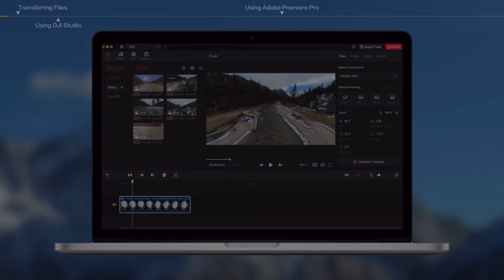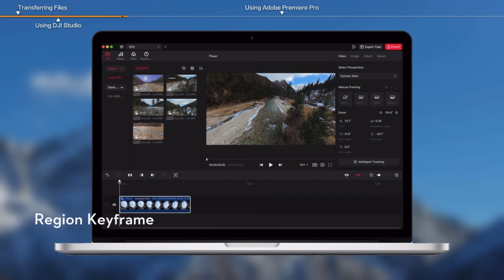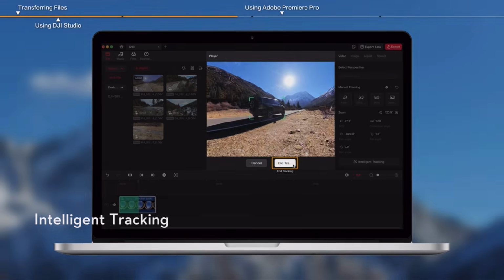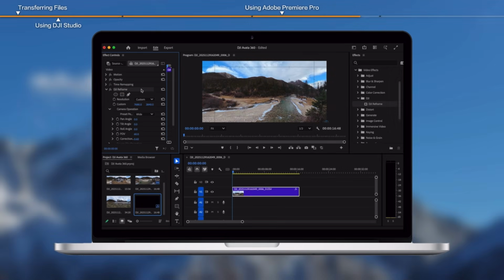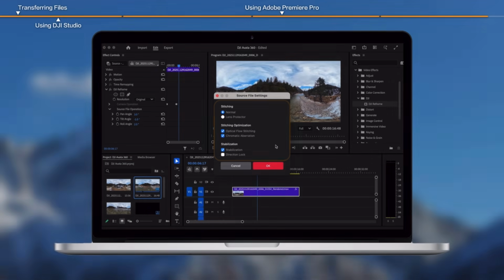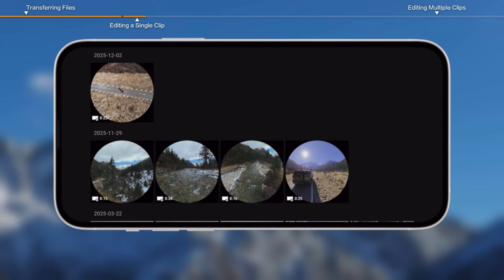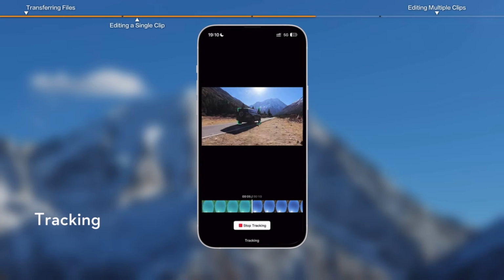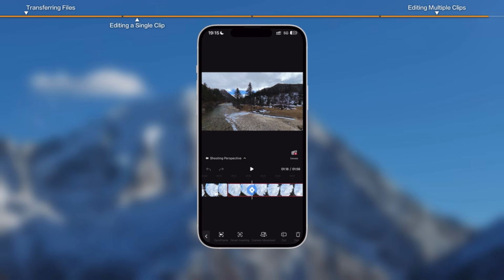DJI Avata 360 - First Use Guide | Editing Panoramic Videos with DJI Avata 360 – PC & Mobile Guide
Welcome to H|V Drone Vlog
Learn how to edit panoramic videos shot with the DJI Avata 360 on both computer and smartphone. This tutorial covers file transfer, using DJI Studio, Adobe Premiere Pro, and editing directly on your phone. Create smooth transitions, region keyframes, intelligent tracking, highlights, and more.